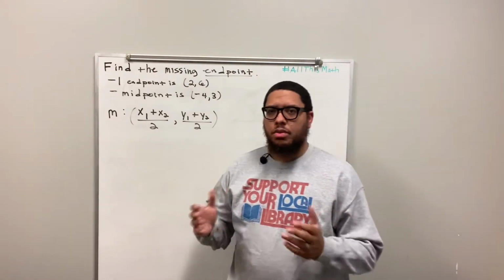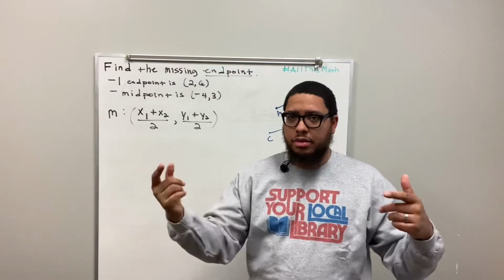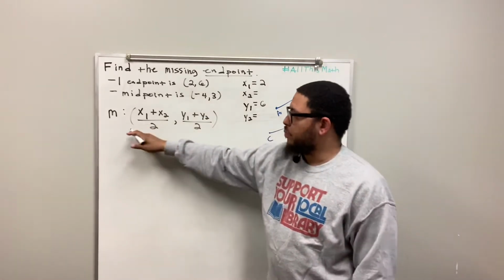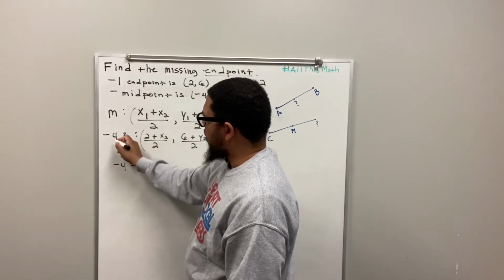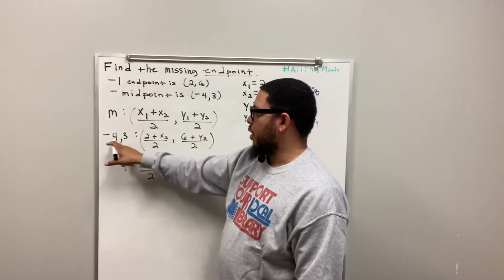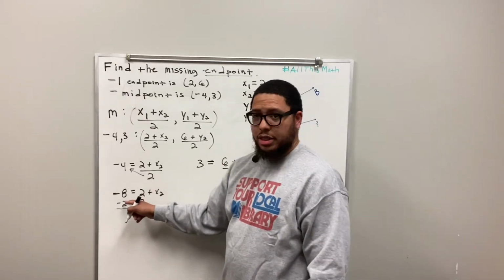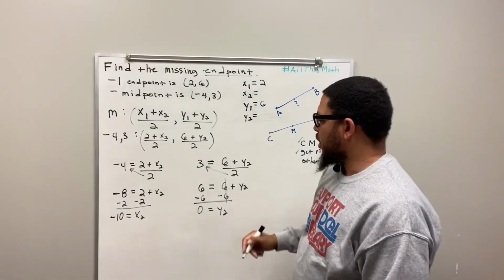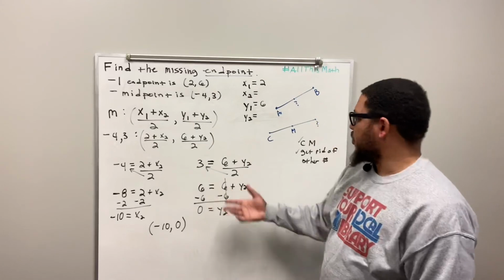AllThisMath Using the Midpoint Formula to Find the Endpoint of a Line Segment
Professor Parker uses the Midpoint Formula to find the missing endpoint of a line segment when the midpoint is already known. Enjoy!